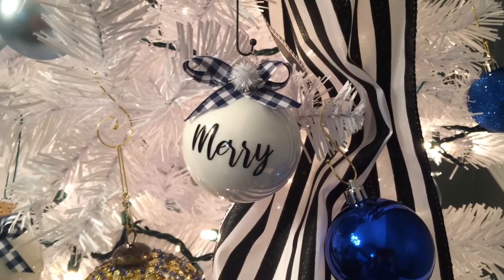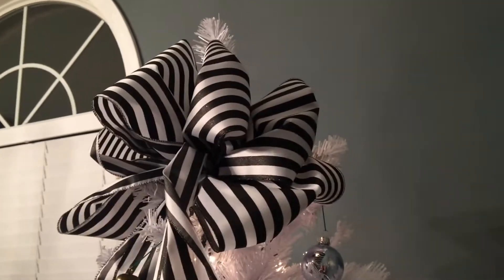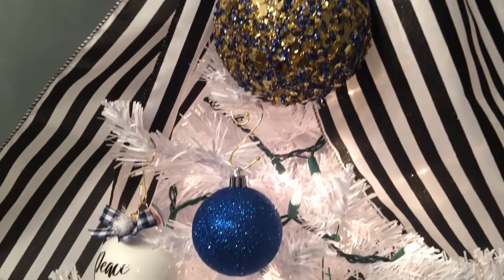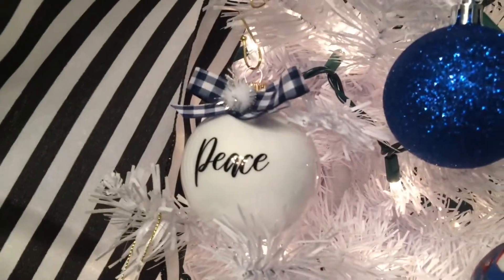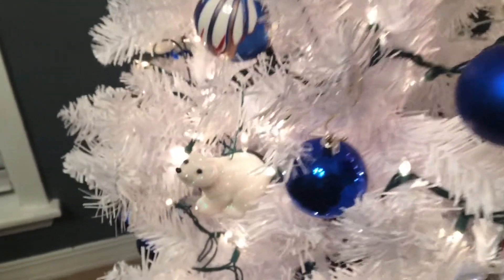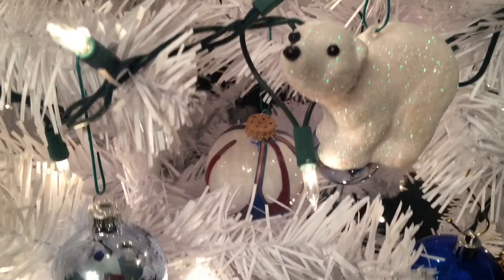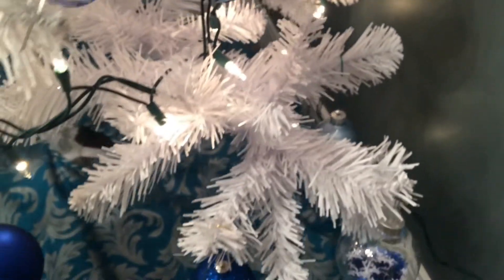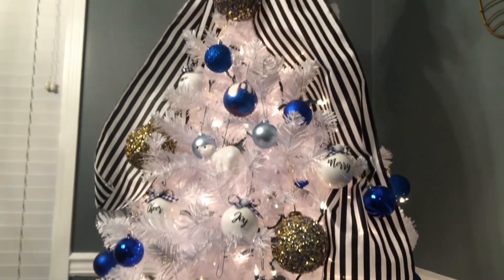White Christmas Tree DIY Bow & Ornaments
I will link the large wide ribbon bow tutorial, paint pour ornament tutorial and the Christmas words ornament tutorial below.  Let me know if you have any questions.